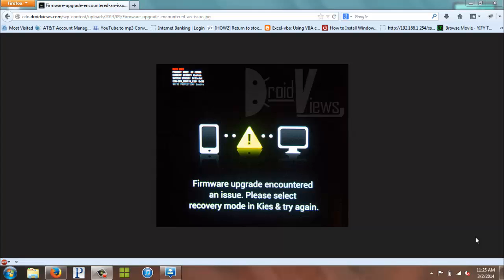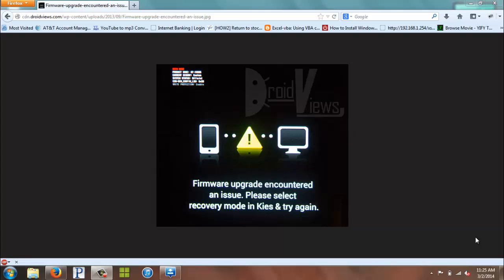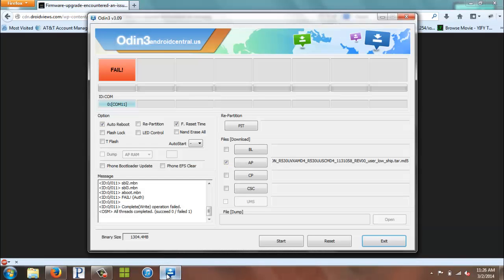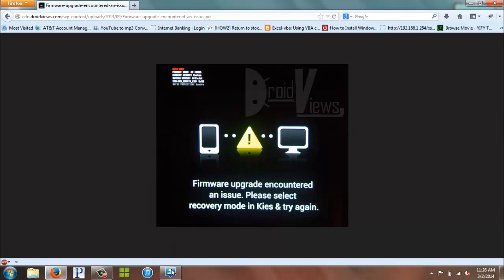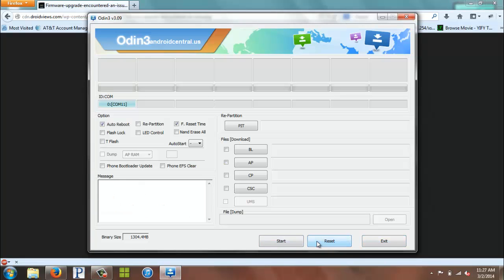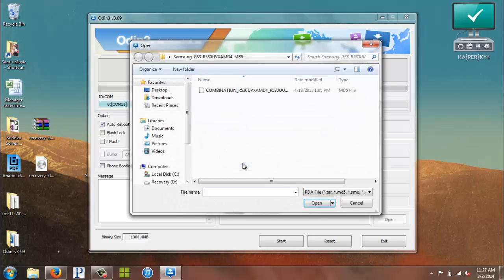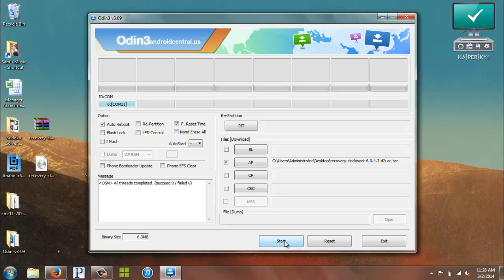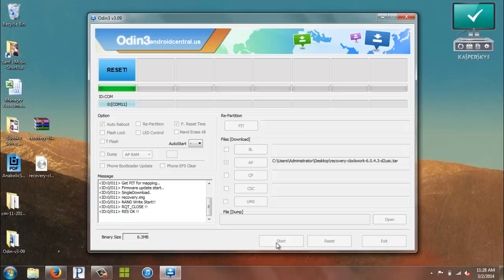Android Soft Brick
I soft bricked my phone, spent way too long trying to fix it.

Here is what you need to do.
-Download odin 3.09
-Download ClockWorkMod (cwm) related to your device and carrier
-Install cwm using odin.

Fixed!!